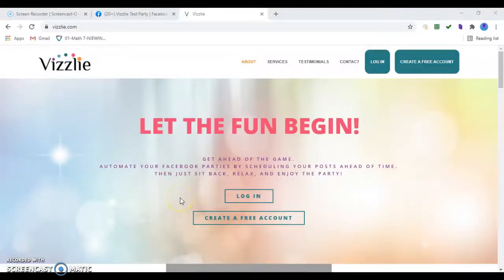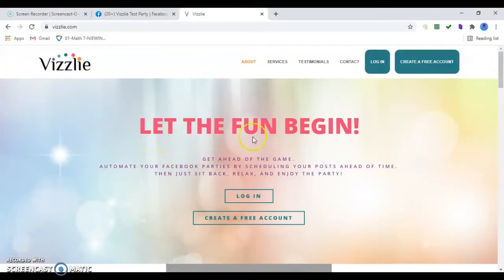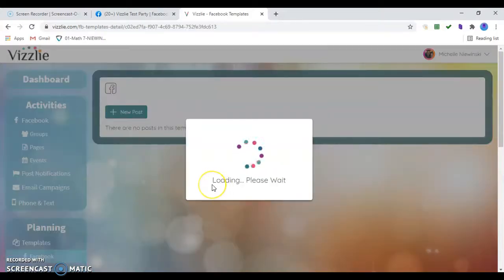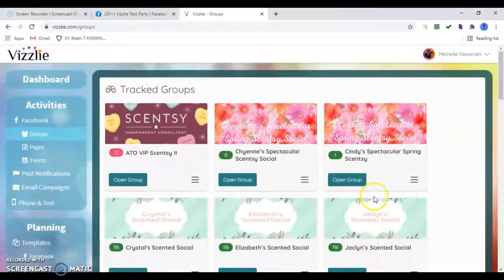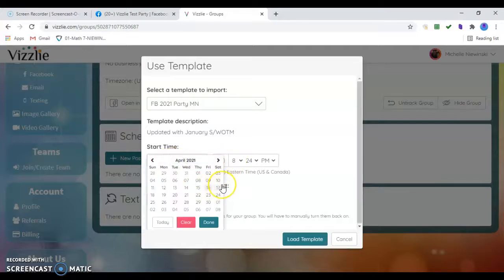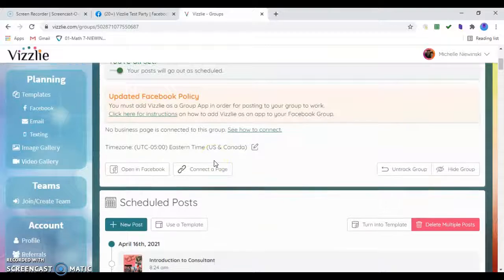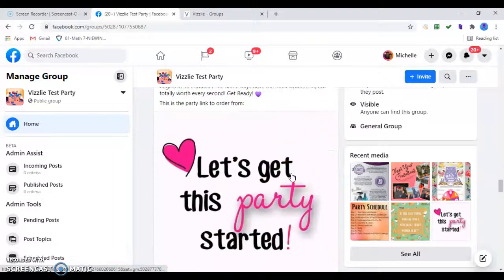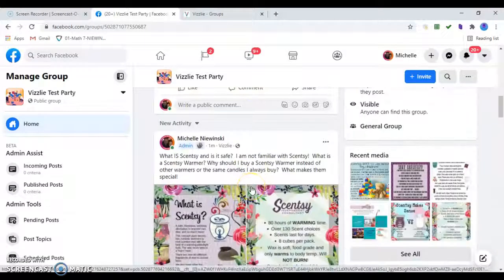Adding Vizzlie to Facebook Groups